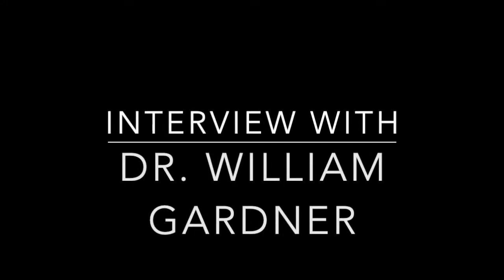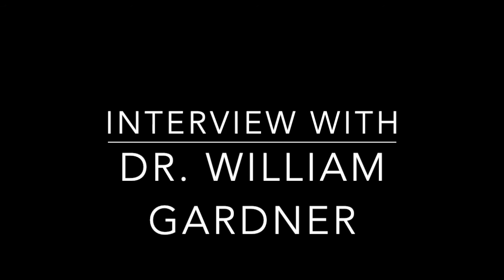Sophia's interview of Dr. Will Gardner